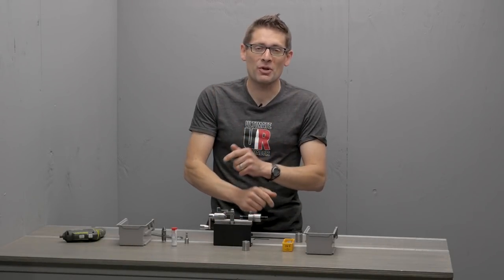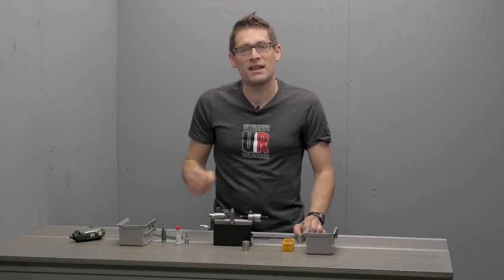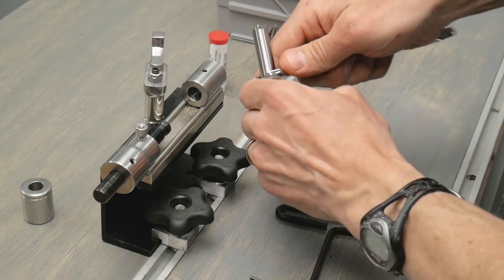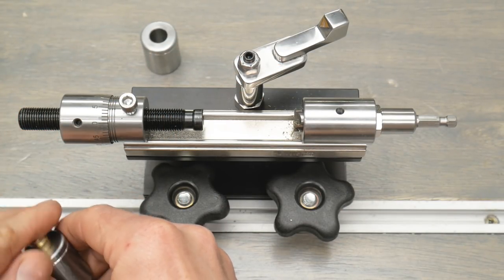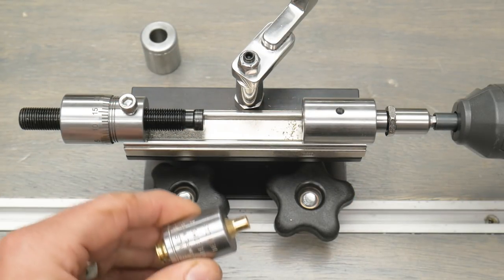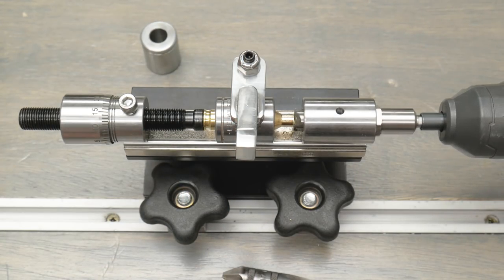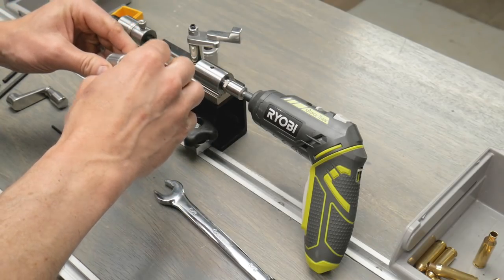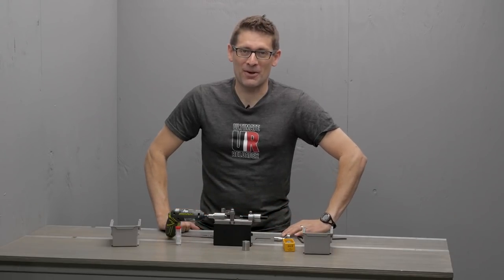Speed and Precision: Wilson Case Trimmer Power Adapter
This accessory for the Wilson Stainless trimmer will turbocharge your precision case prep! In this video I go over the installation and use of the Wilson Trimmer Power Adapter. A must-have accessory for this awesome case prep tool!

Check local and state laws before undertaking any activity involving posessing, transporting, and shooting firearms. Check local and state laws before attempting to load ammunition or perform any modifications to a firearm. Always abide by the law. Always practice gun safety.

Always consult at least three sources of manufacturer's ammunition relaoding data before reloading your own ammunition.

Ultimate Reloader, LLC can not be held liable for any harm caused to any individual or any personal property related to to activities, procedures, techniques, or practices described in whole or part on this YouTube channel (gavintoobe) or in this video.

Ultimate Reloader LLC / gavintoobe Material Connection Notice:

The following Ultimate Reloader partners are featured in this video:
- L.E. Wilson